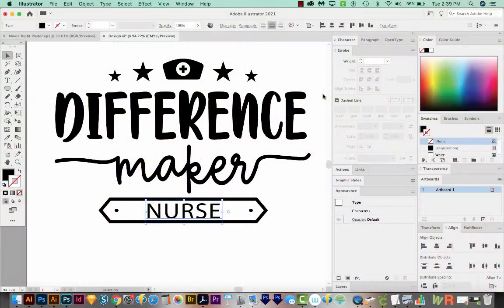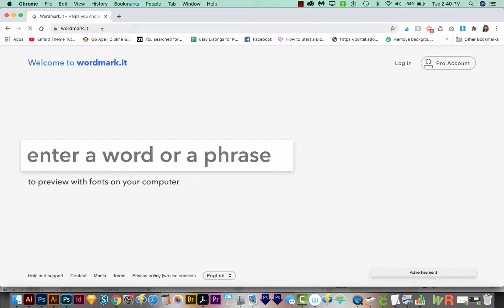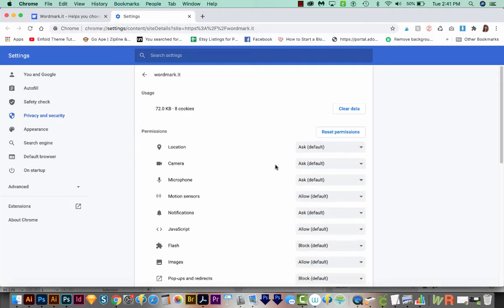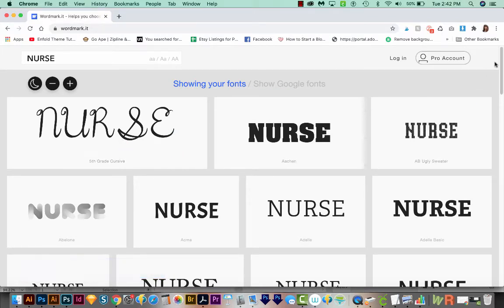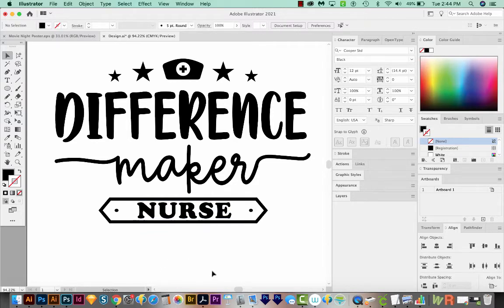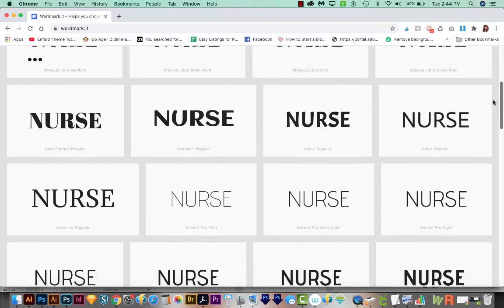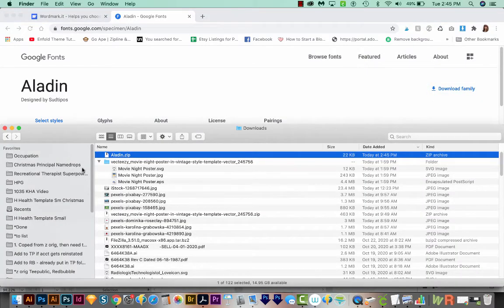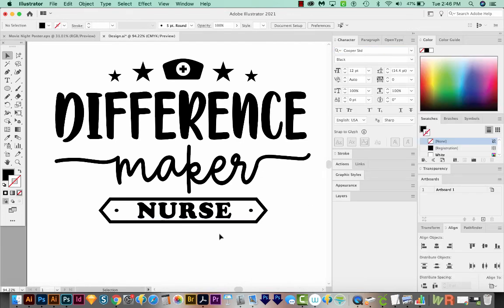How to preview all your fonts at the same time on Wordmark it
Want to see all your fonts, with your chosen word, at once? Learn how in this video!

How to make foil quill designs for Cricut in Adobe Illustrator How to make foil quill designs for Cricut in Adobe Illustrator